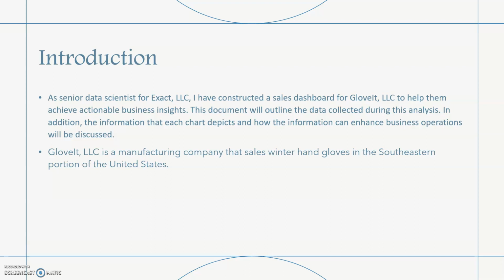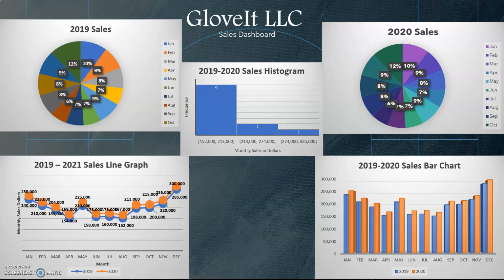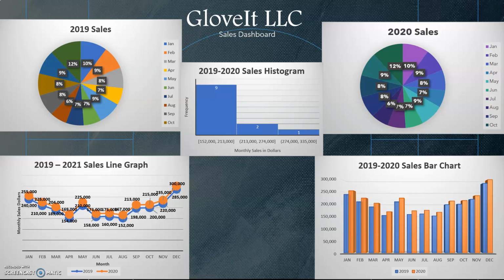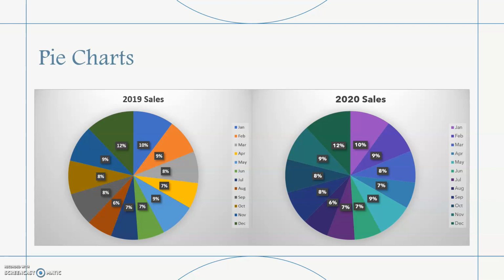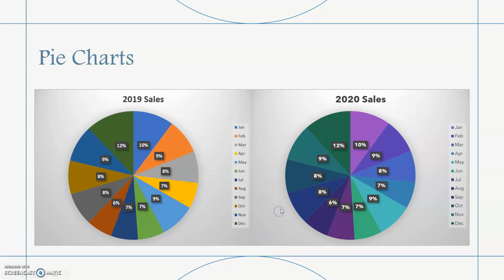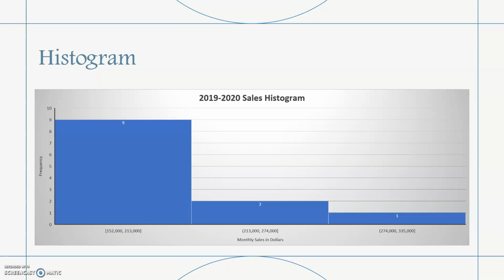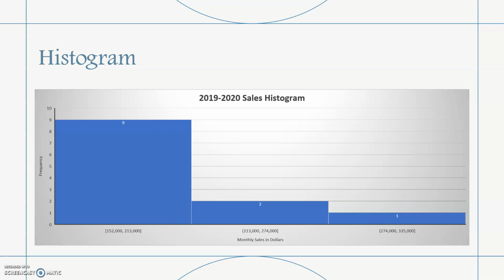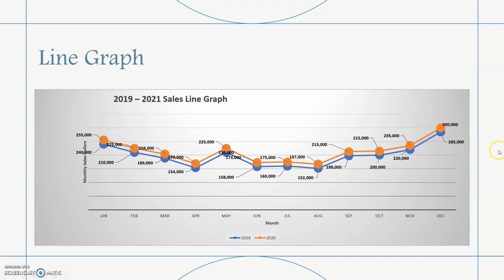Sales Dashboard Presentation